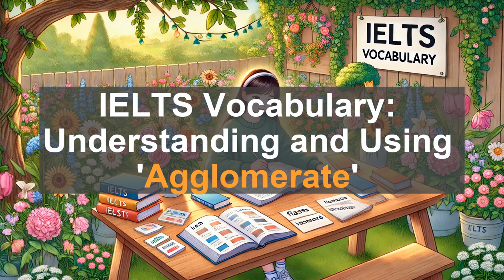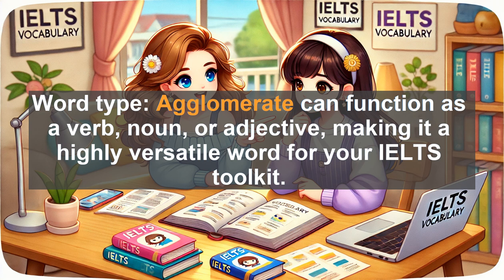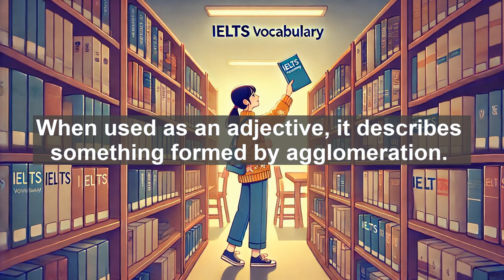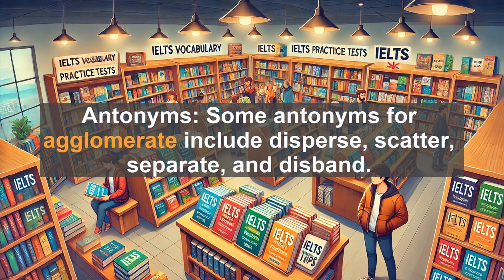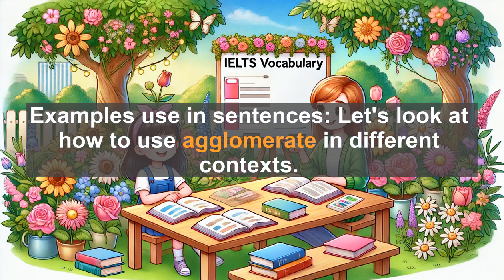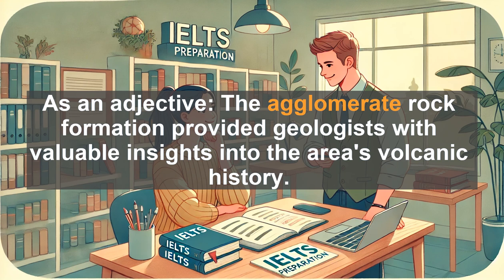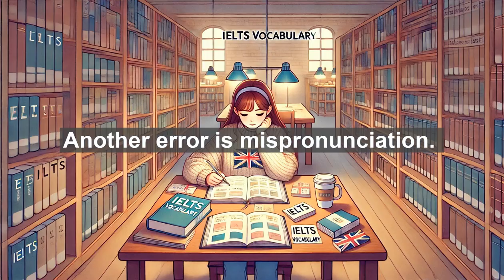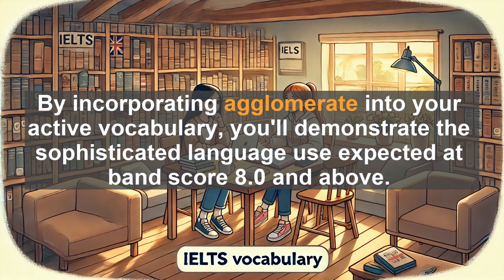IELTS 8.0 Vocabulary Lesson: Agglomerate - Meaning, Common errors, Synonyms and Antonyms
Learn the meaning, usage, and origins of 'agglomerate' in this advanced IELTS vocabulary lesson. Discover how to use this versatile word as a verb, noun, and adjective to enhance your English language skills for the IELTS exam.